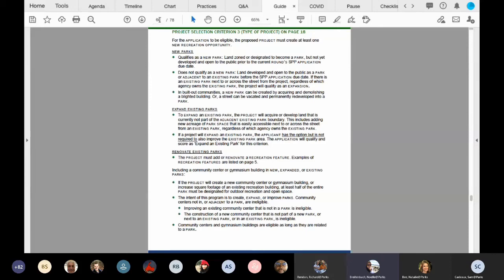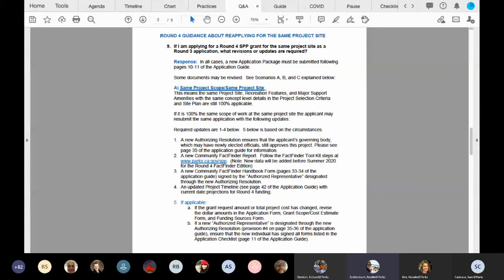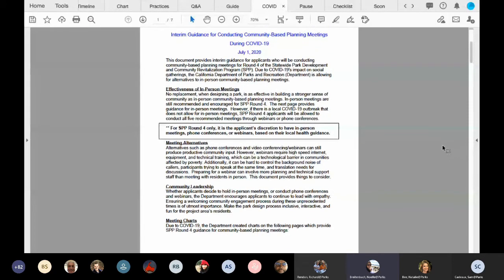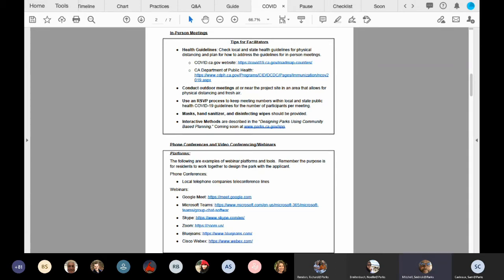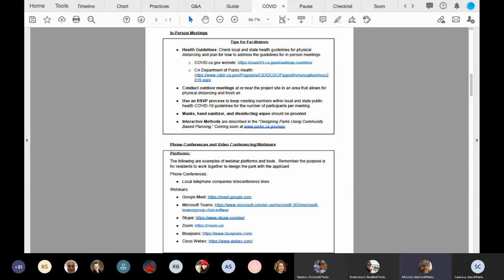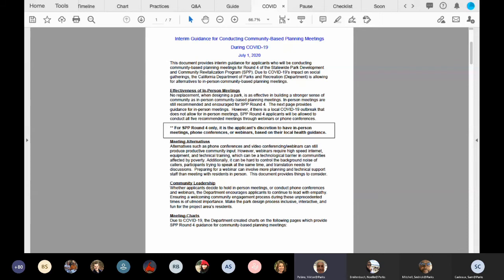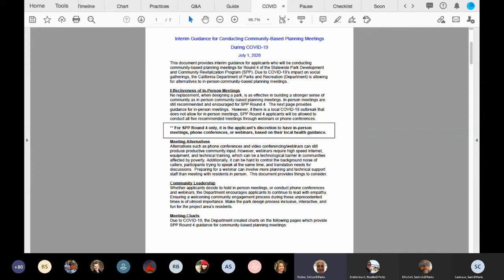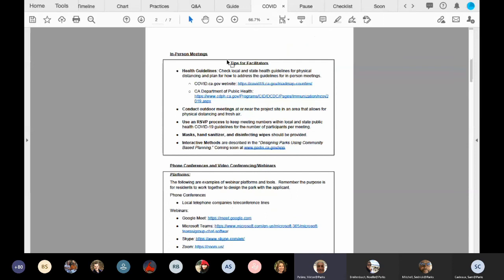Project Selection Criteria 4 - Community Based Planning